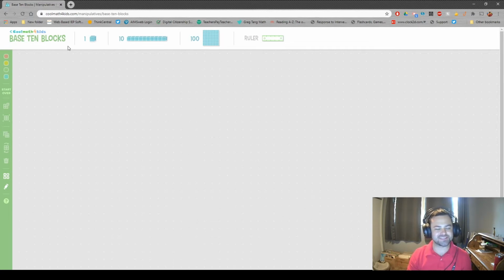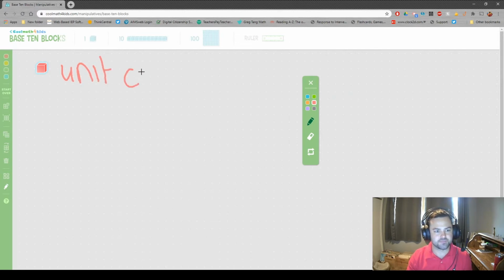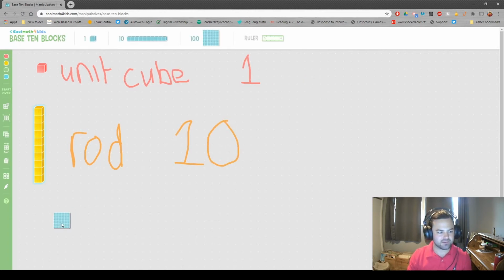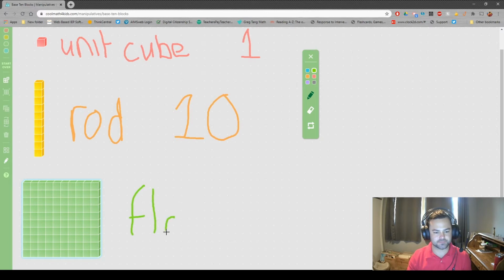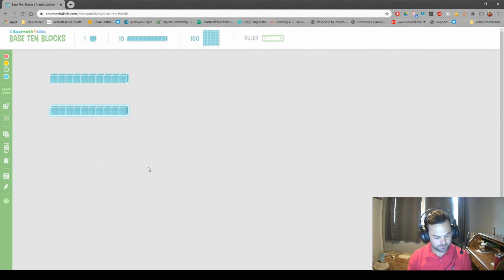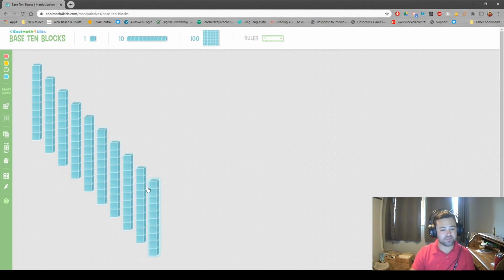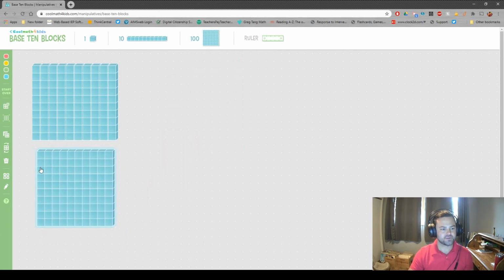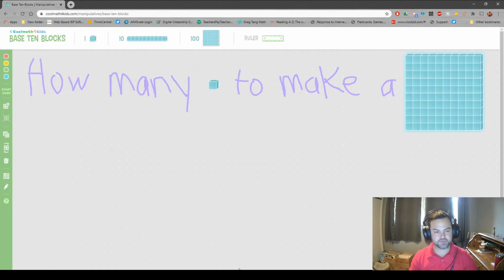Working With Base Ten Blocks!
Today we are addressing this common core standard:
CCSS.MATH.CONTENT.2.NBT.A.1.A
100 can be thought of as a bundle of ten tens — called a "hundred."